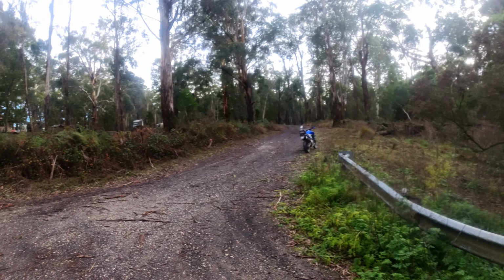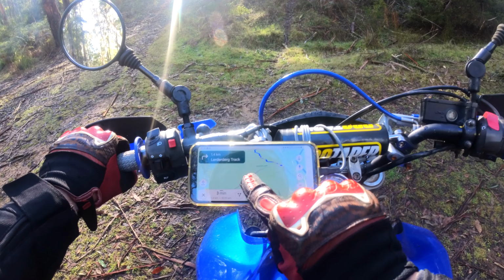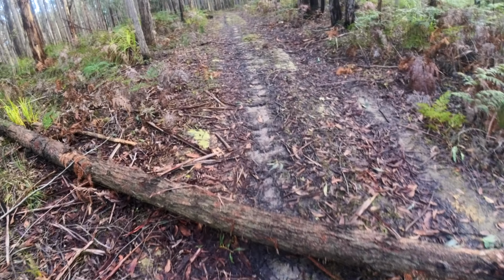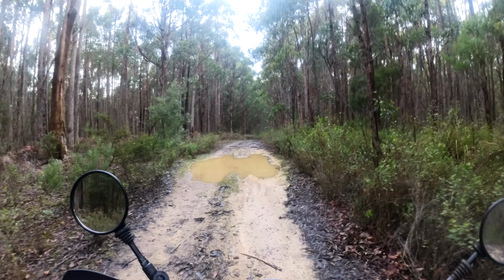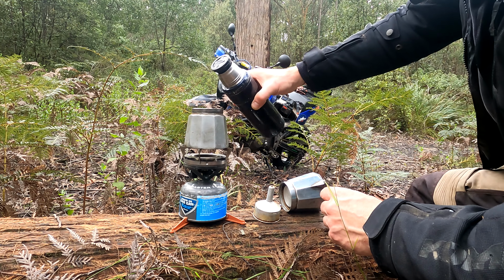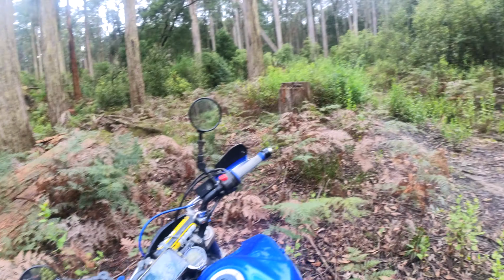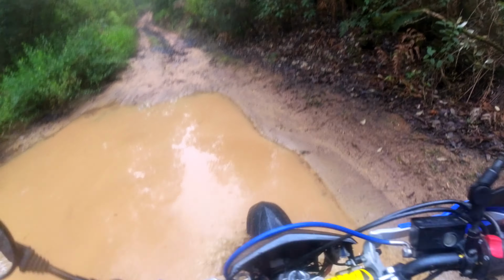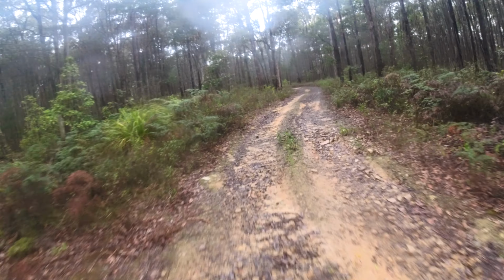Coffee break. Wombat State Forest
Time for a coffee break and try some new tracks in the Wombat State forest on my V-Strom 650.

Bike
2008 Suzuki V-Strom 650
Acewell ACE-2853 Speedo
2013 YZ450F Front Wheel
2006 WR450F Triple clamps
2009 WR450F Forks
Stopp Oversized YZ front disc
Stopp Rear disc
2016 Africa Twin shock
LED WR style headlight
ProTaper ATV Raptor bars
Motoz Tractionator Desert HT front tyre
Motoz Tractionator Rallz Rear tyre
B & B offroad bashplate & radiator guard
Pivotpegz
Delkevic exhaust
Barkbusters
Helmet hook
universal motard front fender

Recording gear
Insta360 One RS
Gopro 9
DJI Spark